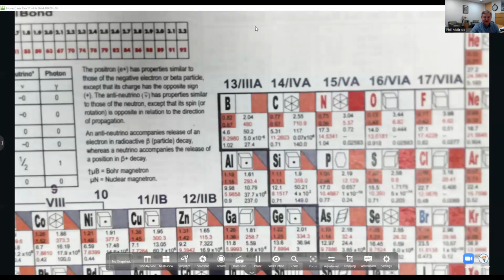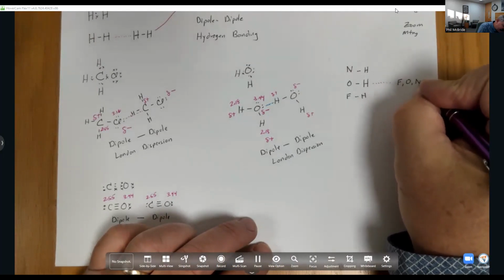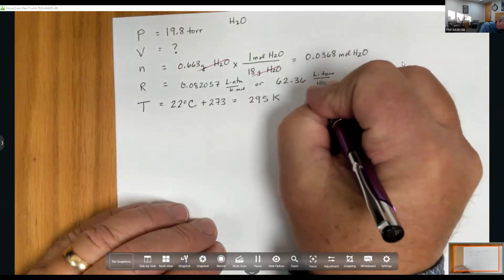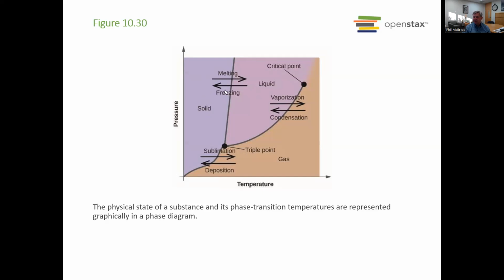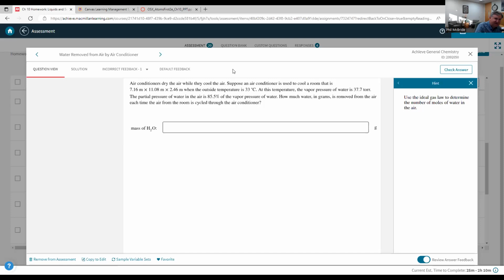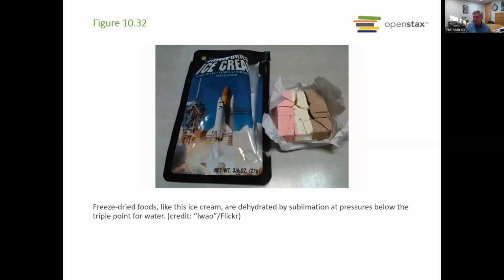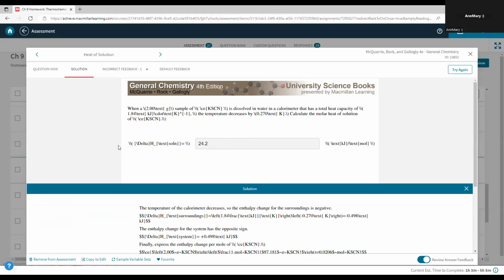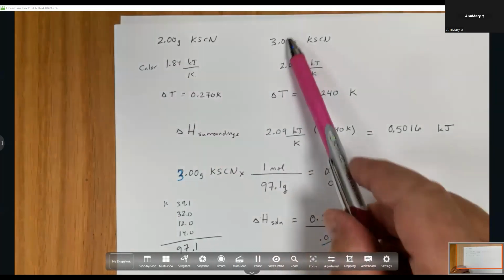Thermochemistry - Chapter 10 Zoom - 11/29/23